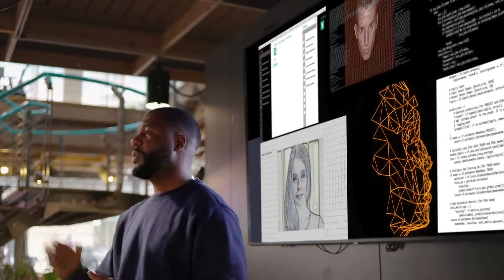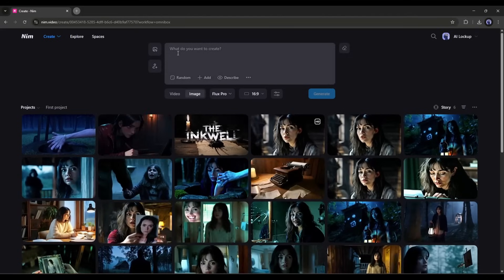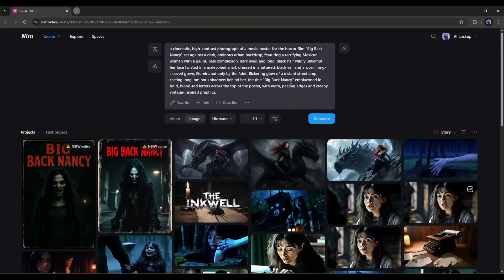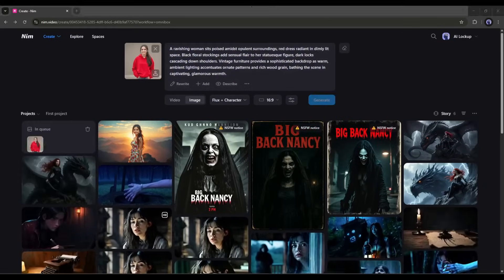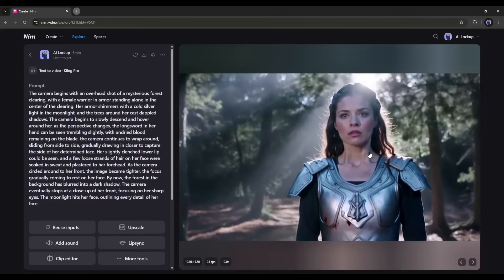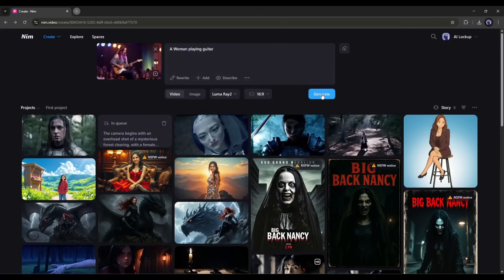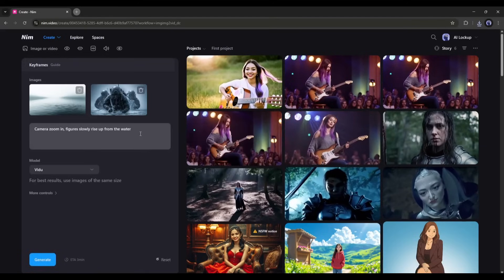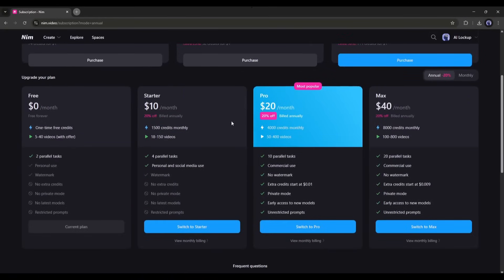One Cheap Subscription: All the Best AI Image & Video Generators | Text to Video AI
One Cheap Subscription - All the Best AI Image & Video Generators. Are you a heavy user of AI Video generators or AI image generators? Paying multiple platforms to generate content? Then you can stop it Stop paying for all the ai image and video generators and get them all in one convenient software for less! I am talking about Nim Video. Here you will get all the text to video AI, Image to video, and even AI Image generators. All in one platform. To learn more watch All the Best AI Image & Video Generators preview video.

AI images and videos are now an integrated part of content creation.  Nim Video offers you to generate images and videos using all the popular AI video and image generators, including Kling, Veo 2, Wan, Minimax, and Other AI Video generators and Image generators like Flux, GPT, Google Imagen, and others. All of these are under one Cheap single subscription plan. You can even try it for Free
Let’s have a look on tools offering by NimVideo AI.
AI image generator: In Nim Video you will find a bunch of options of AI image generators. Let’s have a look on them.
Text to Image Generator: With text to image generator you can generate images from text prompts. In Nim Video, you will get access to AI image generators like Flux Pro, GPT image, Ideogram, and More.
Image to Image: to generate image to image you can use Flux plus Character, Hidream and more.

AI Image editor: You can also edit your image using AI image editor on Nimvideo. Gemini edit will help you to edit image using text prompt.

AI Video generator: Nim Video offers you a vast number of AI Video generators. From text to video AI to image to video AI everything is available on NimVideo. Lety’s have a look on all the AI video generators tools on NimVideo.
Text to Video Generator: Text to video generators tools are to generate video clips from text prompts. In Nim Video you will find free ai video generators like Kling AI, Wan 2.1, Minimax Hauilo, LTX, Google Veo 2, Pika, Luma Ray, and others.
Image to Video Generator: Want to turn any image into a video, then you have to use the Image to video generators. You can use Kiling, Minimax, Pika, Wan and other Image to Video generators to turn your image into video.

Keyframes: Do you have last frame and first frame of any video and make AI video with them? Then you have to use the vidu AI video generator on Nim Video.

AI sound Effect Generator: On Nim Video you can generate sound effects for any video clips automatically. There some more options like AI Lip Sync generator and AI Video enhancer on NimVideo.

📝 Video Breakdown of AI image generator and AI Video Generators

00:00 Introduction: AI Video Generator
00:39 Introduction to NimVideo
01:42 AI Image Generators
01:59 GPT AI Image Generator
02:48 Google Imagine AI Image Generator
03:21 AI Poster Design
04:00 Uncensored AI Image Generator
04:37 Consistent Character Image Generator
05:41  AI Image Editor
06:31 AI Video Generator
06:38 Kling AI text to video Generator
07:41 Wan Pro text to video Generator
07:58 LTX text to video Generator
08:26 Veo 2 text to video Generator
09:00 Luma Ray Image To Video AI
09:34 Minimax Image To Video AI
09:44 Veo 2 Image To Video AI
09:58 Consistent Character Video Using Minimax + Character Video Generator
10:49 Keyframe Video Using Vidu AI Video Generator
11:37 AI Sound Effect Generator
12:19 AI Lip-sync Generator
12:45 AI Video Enhancer
13:00 Pricing
13:10 Wrap Up

This is all about our all in one AI Image and Video Generator Tool NimVideo.